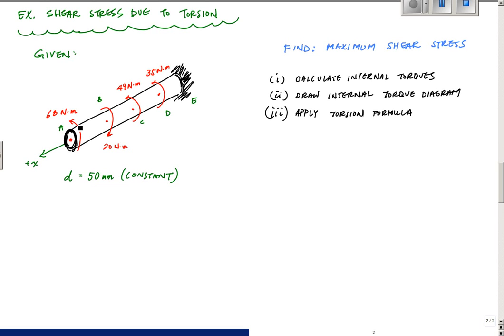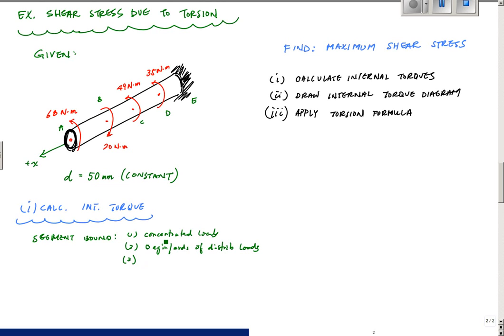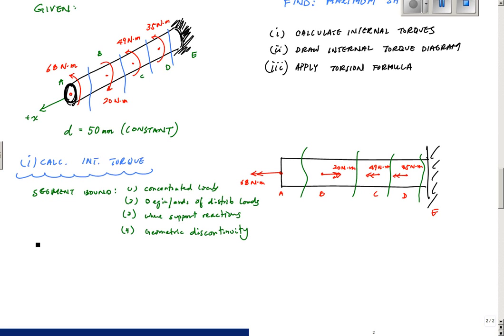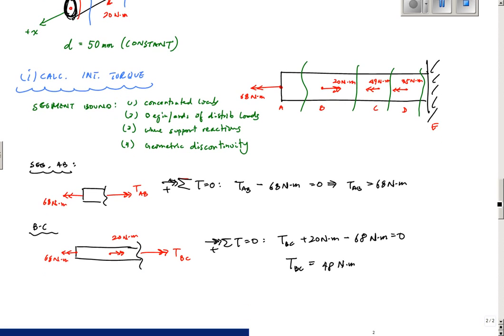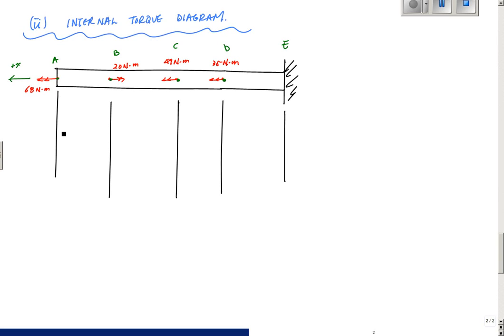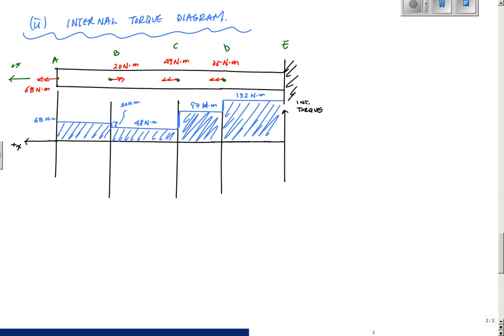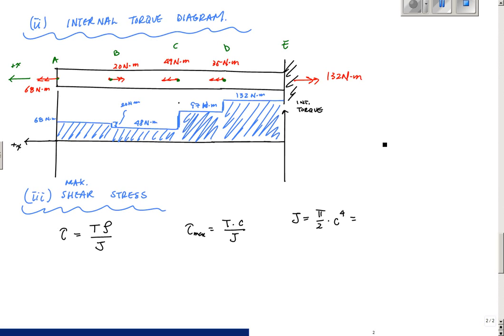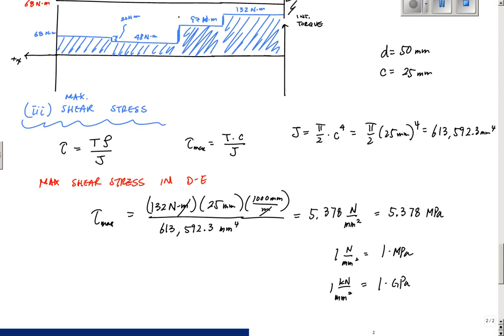Shear Stress due to Torsion Example Problem Mechanics of Materials